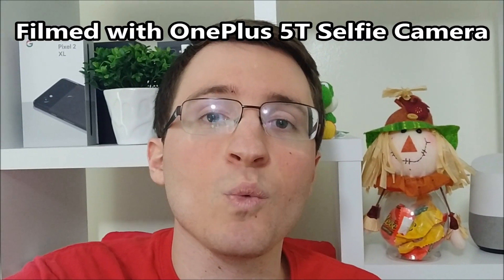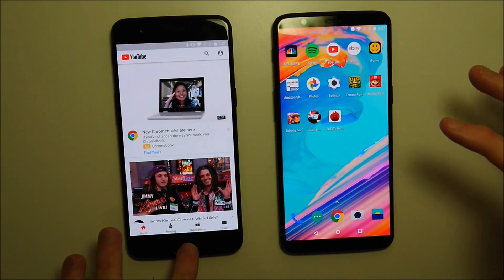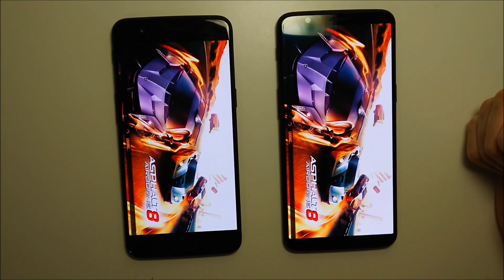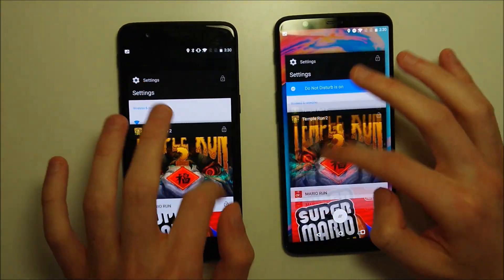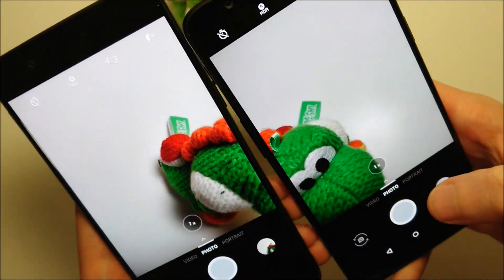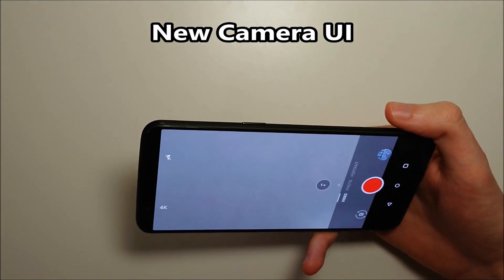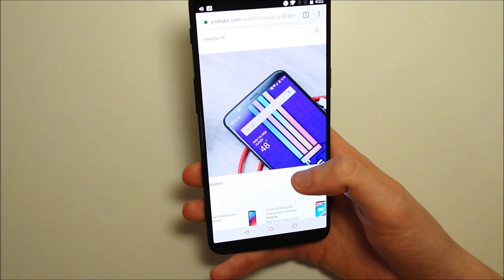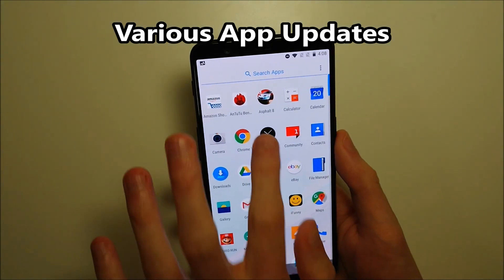OnePlus 5T Oreo Speed Test vs OnePlus 5 and New Features!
OnePlus 5T Android 8.0 Oreo Speed Test vs OnePlus 5 and New Features! Official final version, Oxygen OS 5. Speed test covers OP5T Android 7 Nougat vs OP5/5T Android 8 Oreo boot up, OP5 vs OP5T apps/games opening, multitasking, fingerprint scanner, camera speed, and face unlock. After we take a look at all the features in the new update. Those include:

*Camera UI changes
*Upload photos directly to "Shot on OnePlus"
*Quick settings
*Picture in picture mode
*Autofill api
*Notification dots
*Notification snoozing and channel (customization for individual apps)
*Smart text selection
*Easter egg
*Fixes and optimizations (including battery)
*App changes including calculator and clock
*New emojis